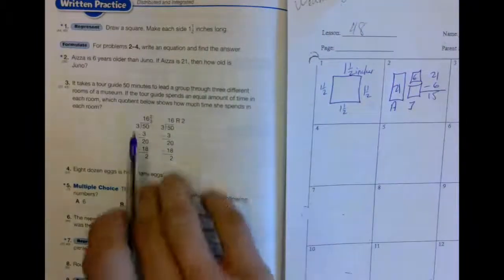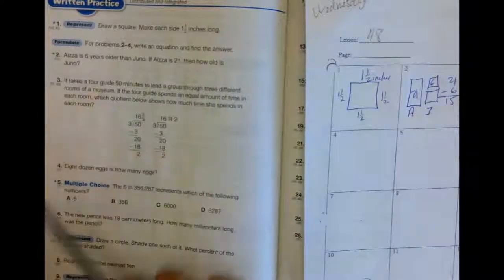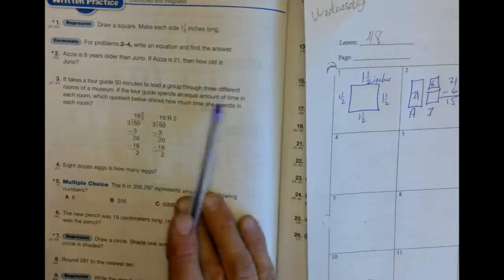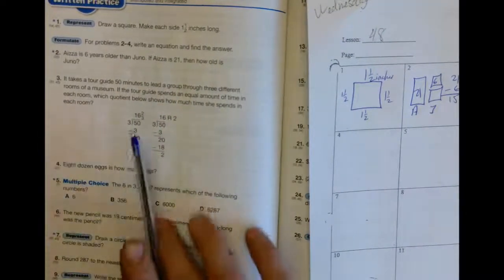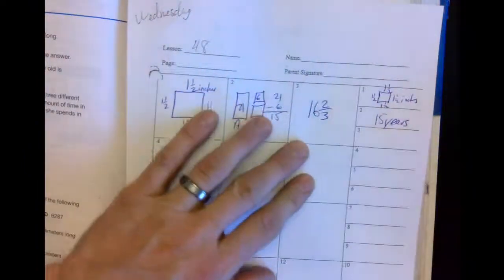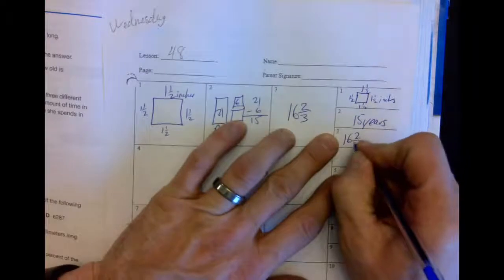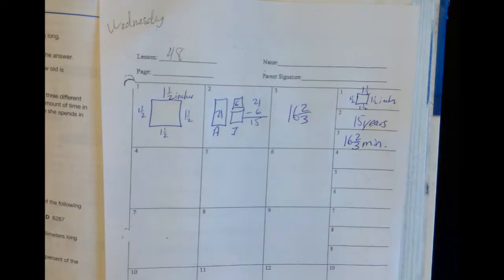Math Lesson 48 Help Wednesday